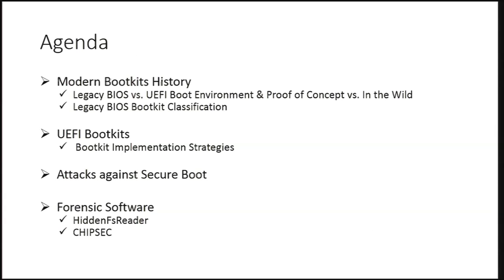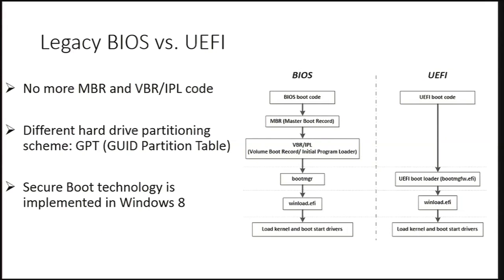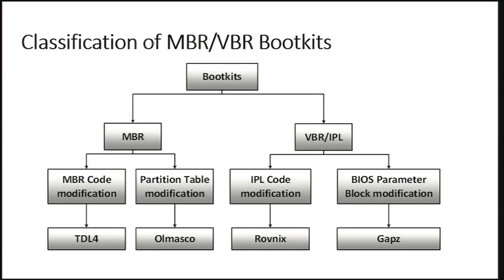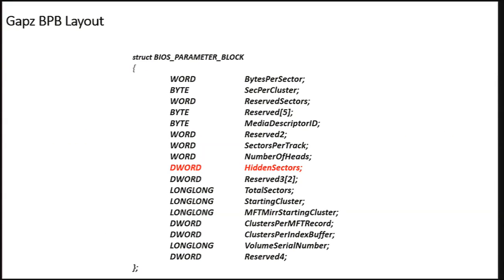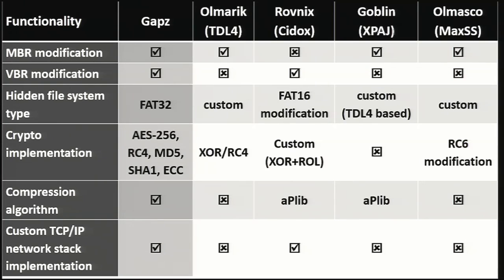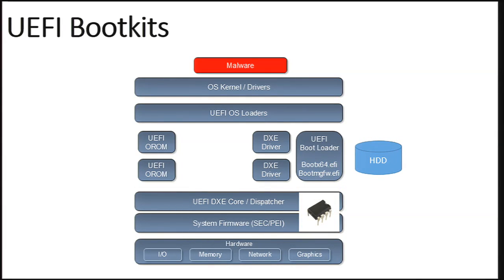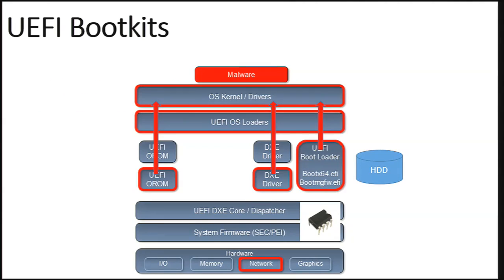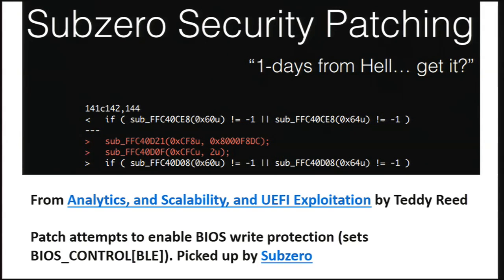Bootkits: past, present & future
This presentation by Eugene Rodionov (ESET) and Aleksandr Matrosov (Intel) was presented at VB2014 in Seattle, WA, USA.

 Bootkit threats have always been a powerful weapon in the hands of cybercriminals, allowing them to establish persistent and stealthy presence in their victims' systems. The most recent notable spike in bootkit infections was associated with attacks on 64-bit versions of the Microsoft Windows platform, which restrict the loading of unsigned kernel-mode drivers. However, these bootkits aren't effective against UEFI-based platforms. So, are UEFI-based machines immune against bootkit threats (or would they be)?

The aim of this presentation is to show how bootkit threats have evolved over time and what we should expect in the near future. Firstly, we will summarize what we've learned about the bootkits seen in the wild targeting the Microsoft Windows platform: from TDL4 and Rovnix (which was used by the Carberp banking trojan) up to Gapz (which employs one of the stealthiest bootkit infection techniques seen so far). We will review their infection approaches and the methods they have employed to evade detection and removal from the system.

Secondly, we will look at the security of the increasingly popular UEFI platform from the point of view of the bootkit author, as UEFI is becoming a target of choice for researchers in offensive security, and proof-of-concept bootkits targeting Windows 8 OS using UEFI have already been released. We will focus on various attack vectors against UEFI and discuss available tools and what measures should be taken to mitigate against them.